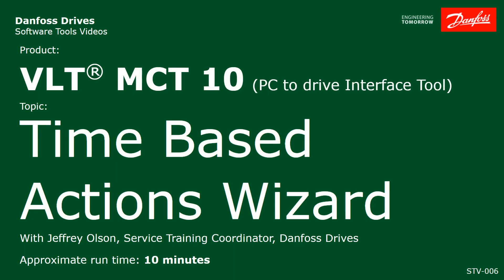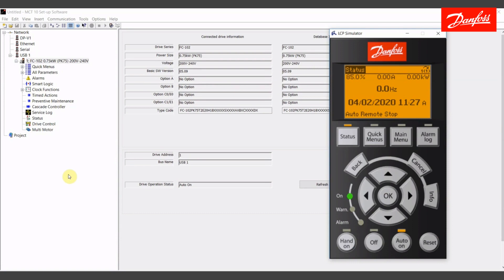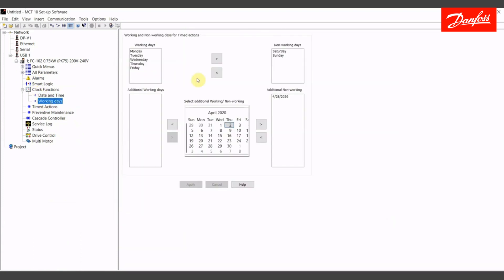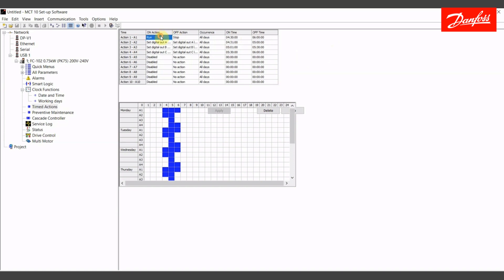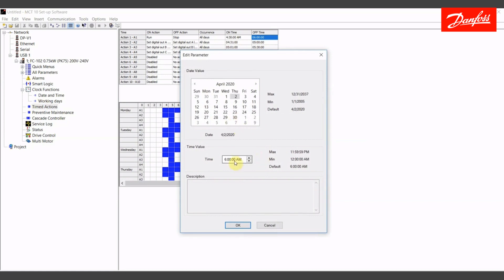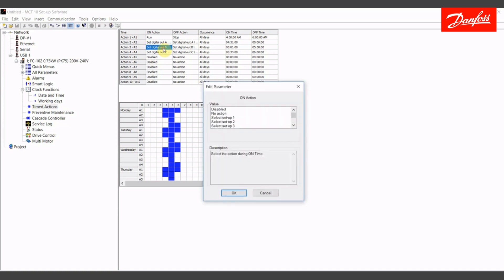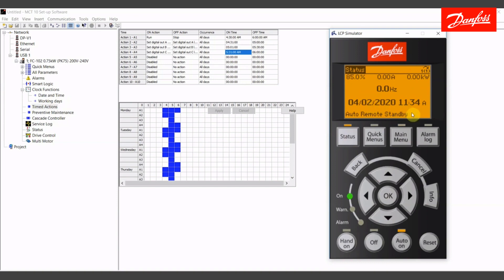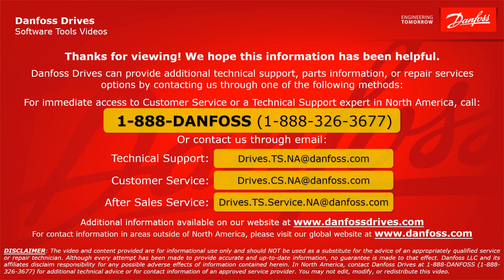VLT® Drives: MCT 10 Time Based Actions Wizard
This video provides instructions for using the Time Based Actions function in a VLT FC series drive using MCT 10. This allows specific actions to be performed automatically based upon a user defined schedule.